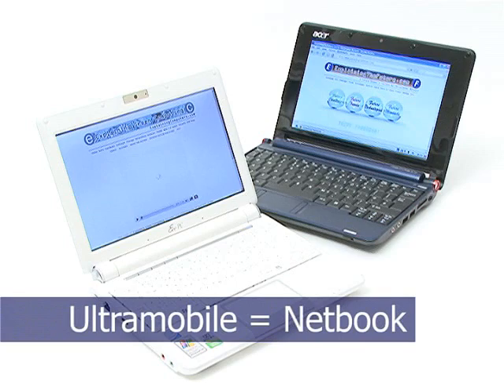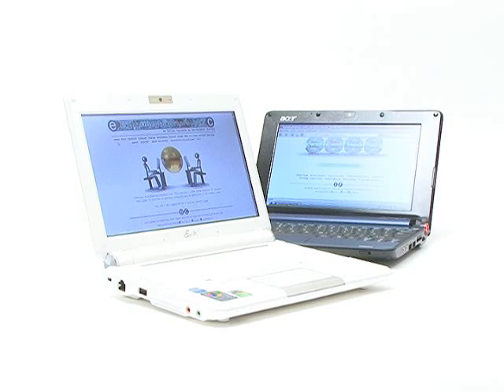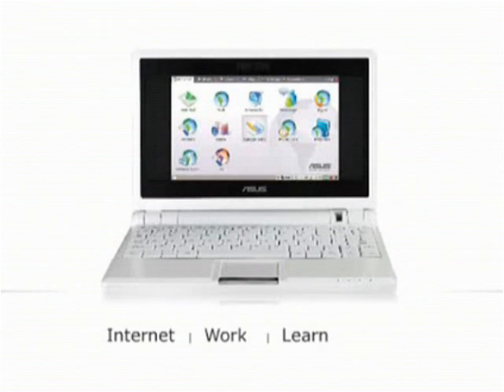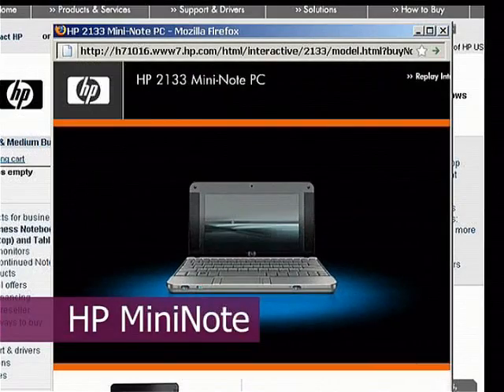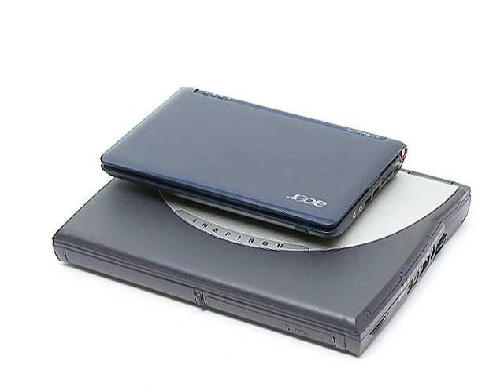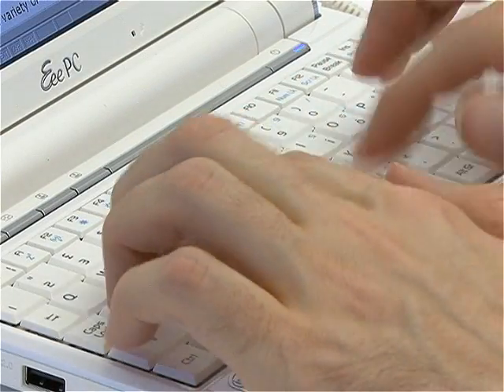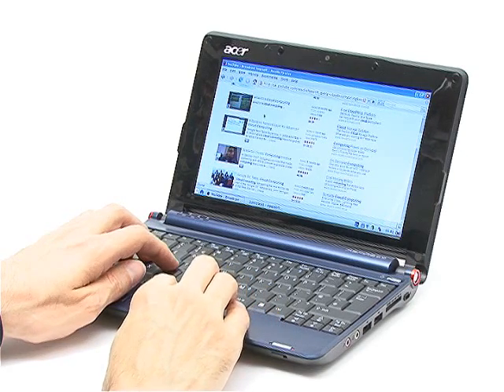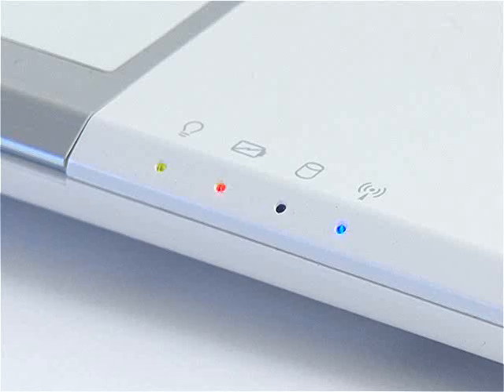Explaining Ultramobile Computing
This video explains the key features of ultramobile computers such as the Eee PC and Acer Aspire One. It is presented by Christopher Barnatt, author of ExplainingComputers.com, and Associate Professor of Computing and Organizations in Nottingham University Business School.